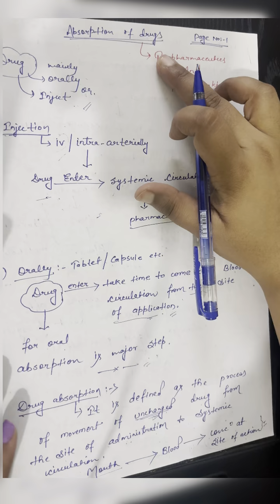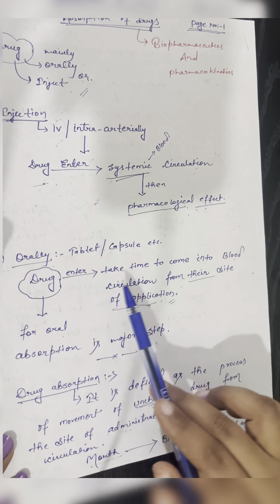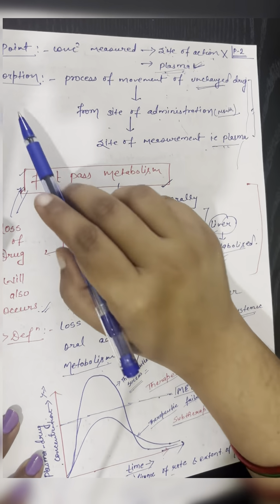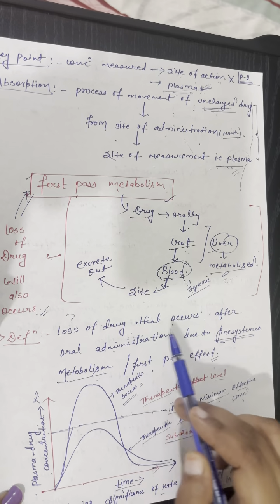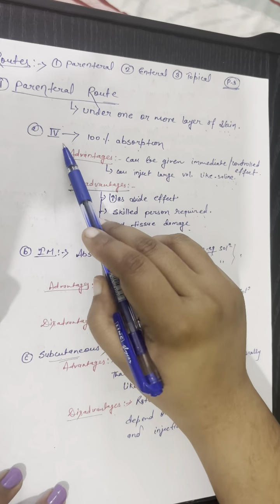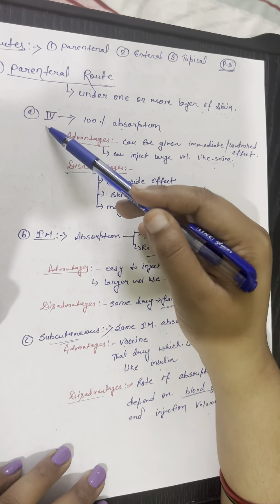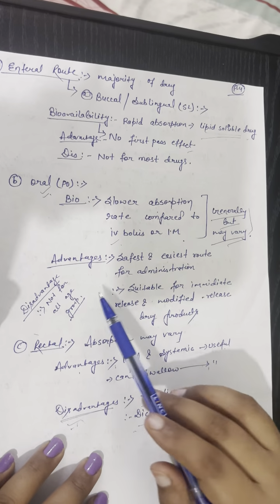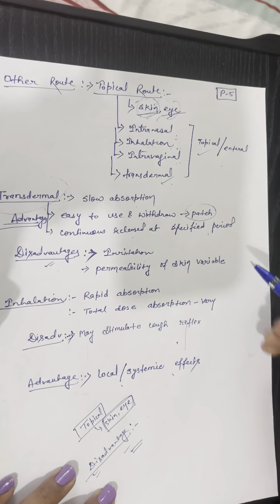Absorption Of Drug | Biopharmaceutics | Pharmaceutics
Pharm D Study Material Absorption Of Drug | Biopharmaceutics | Pharmaceutics | biopharmaceutics pharmd bpharma 📚 pharmaceuticals d video lecture pharmdvideo bpharma Pharm D Video Lecture Study Material